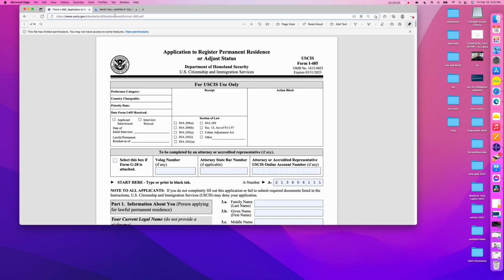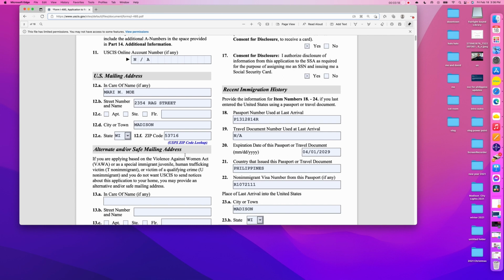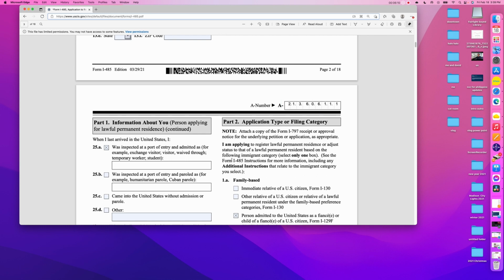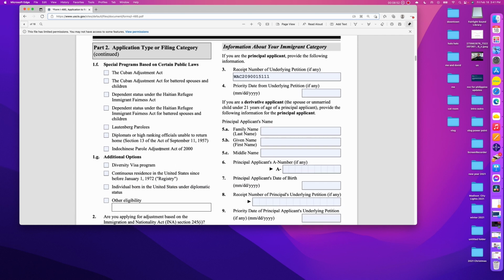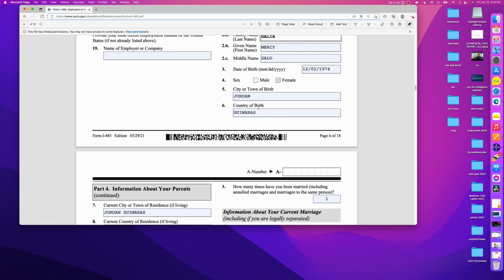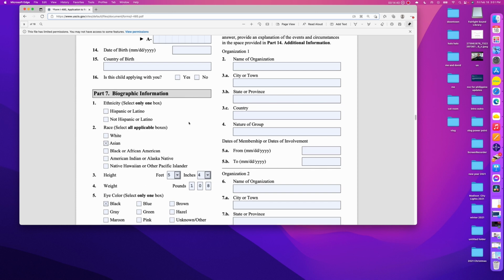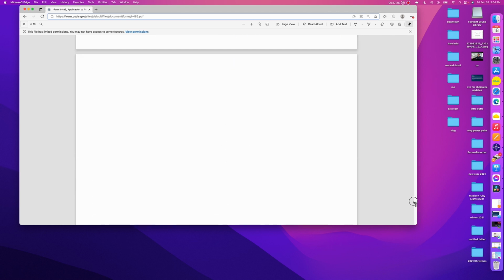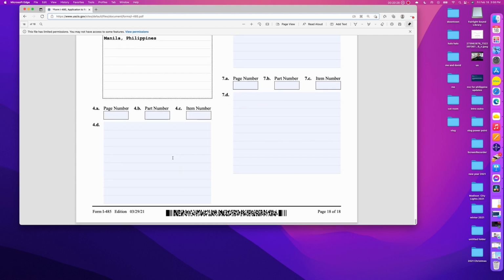How to Fill out Form I-485 in Easy Way with Tips (ADJUSTMENT OF STATUS 2021) ENGLISH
Hello, I am Ping-Ping , a 28 year old Filipino living in United States of America in the State of Wisconsin. I make Philippine Travel Updates, Quarantine Protocols and US Visa Related Information.

Let’s connect!